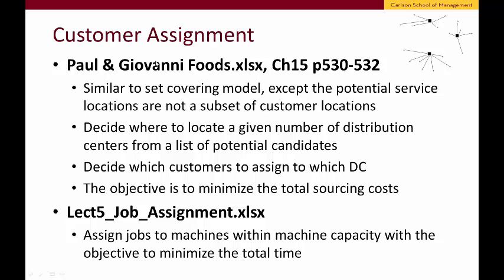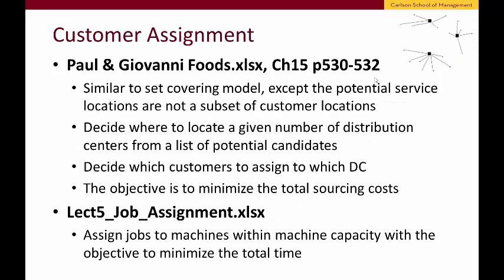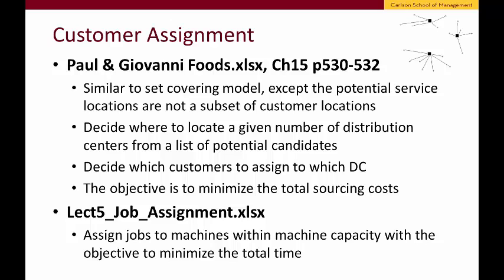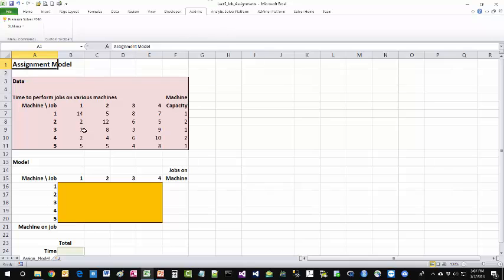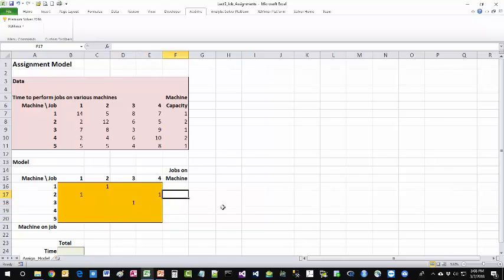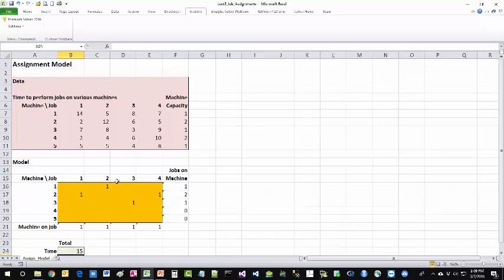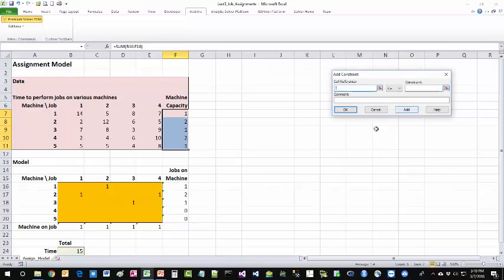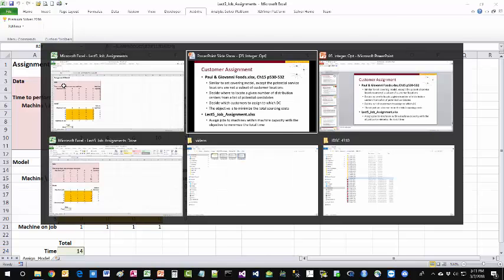05 Integer Opt5